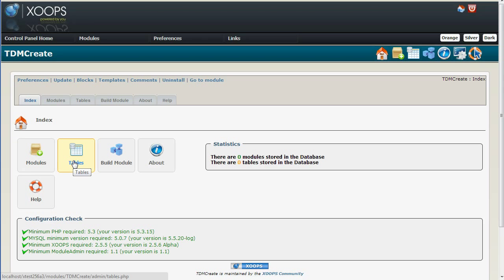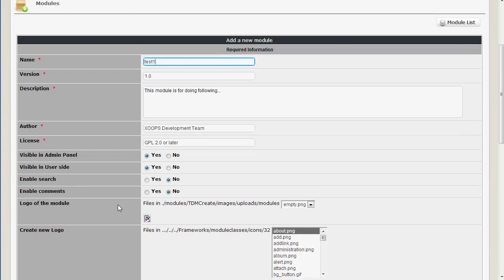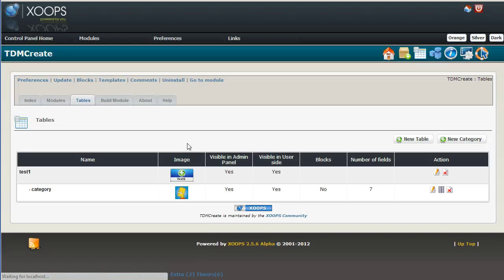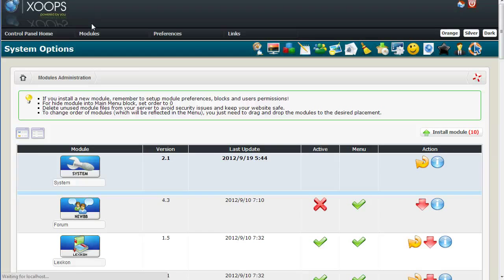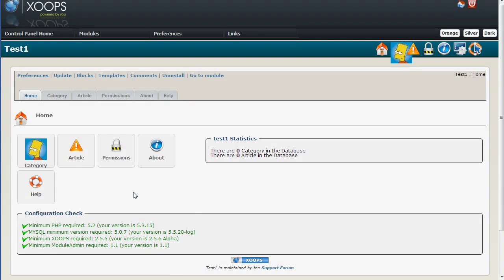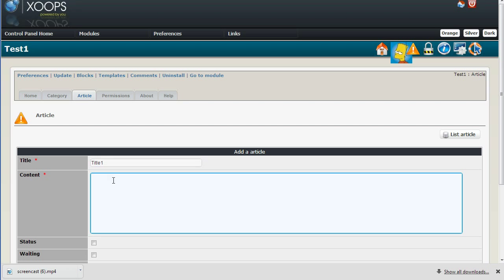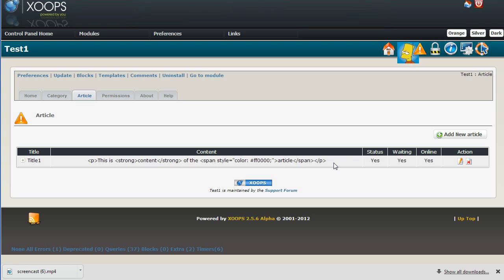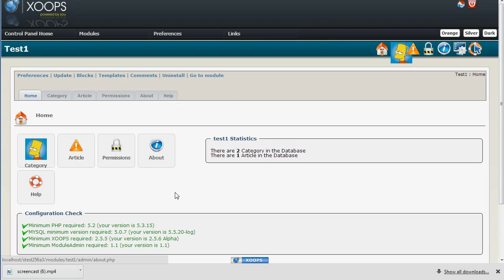Creating XOOPS Module with TDMCreate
New version of our Module Builder: TDMCreate 1.38.1